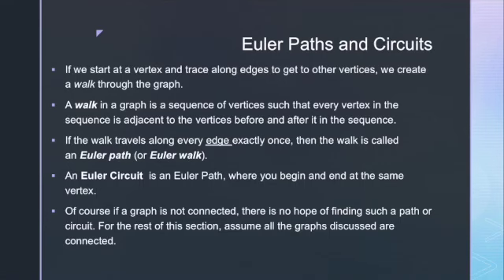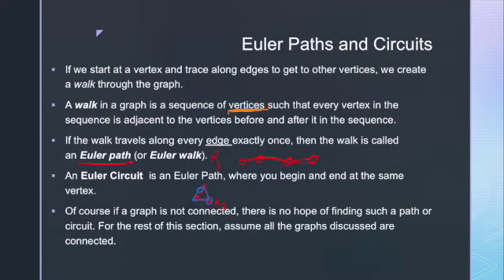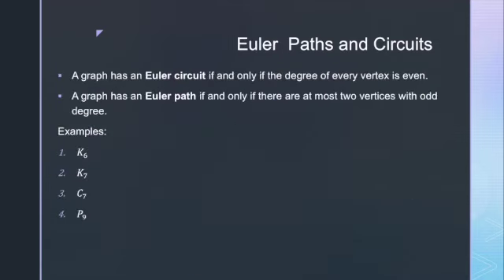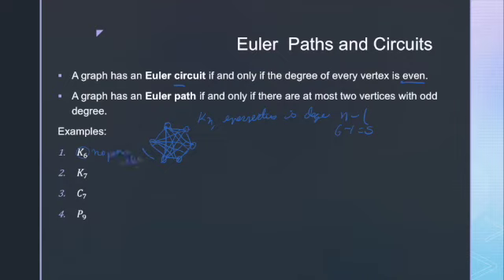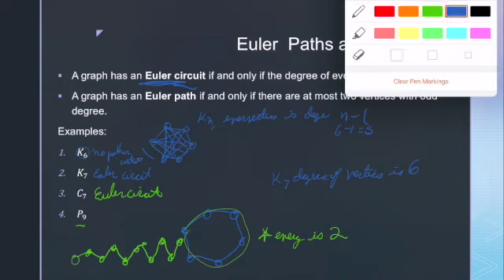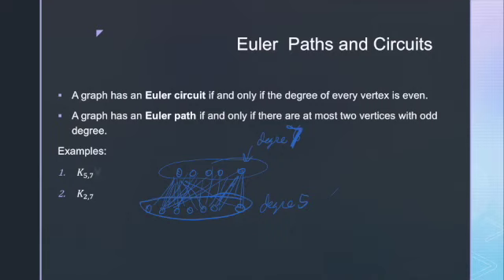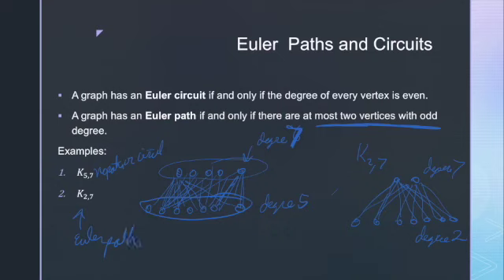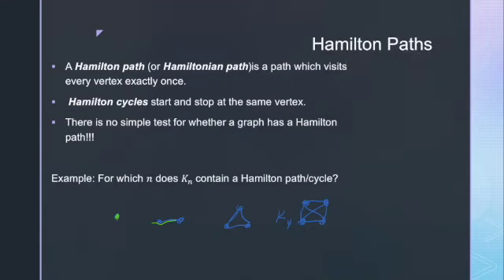Discrete Mathematics, Section 4.5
The Reference for this PowerPointDiscrete Mathematics- An Open Introduction by Oscar Levin.